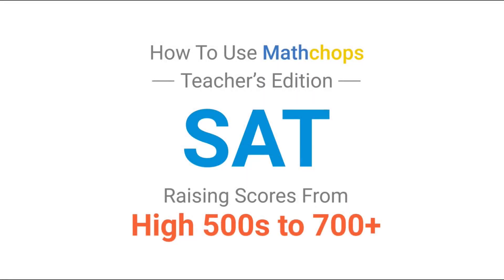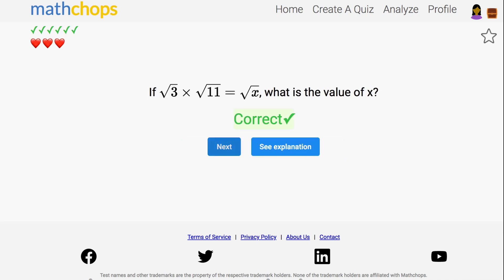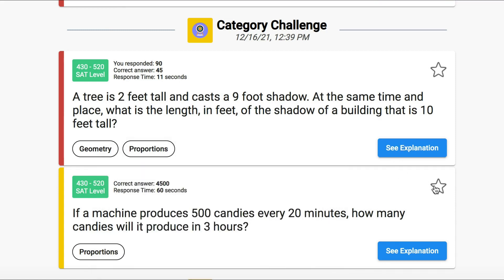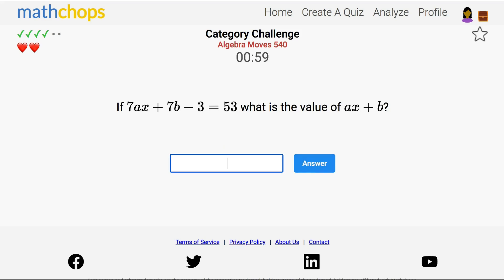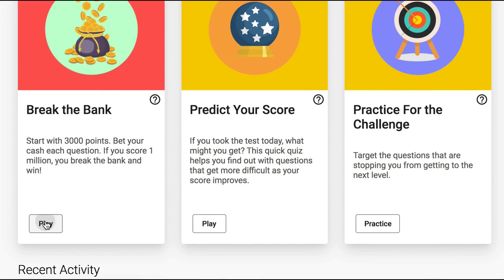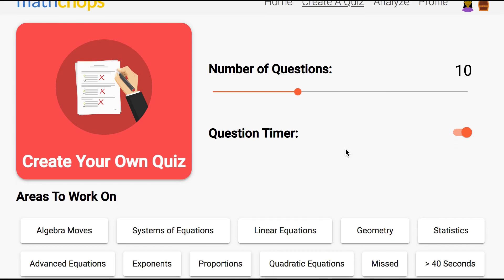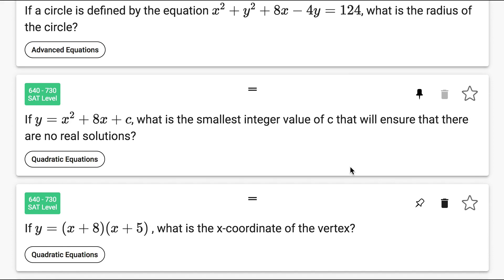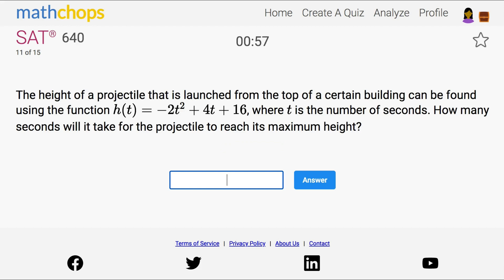How to improve from high 500s to 700+ on SAT Math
- Four main uses: (0:08)
- First assignment/Level Challenge (0:24)
- During sessions/Analyze page (0:50)
- Using review pages (1:10)
- Category challenges (1:25)
- Algebra Moves, Linear Equations, Proportions (1:40)
- Two ways to assign category challenges (2:10)
- Typical assignment sequence (2:30)
- Keeping material fresh with other games (2:50)
- Handpick harder questions with the Quiz Creation tool (3:10)
- What to do in the last couple weeks (3:50)
- Starred questions and Score Predictor use (4:10)